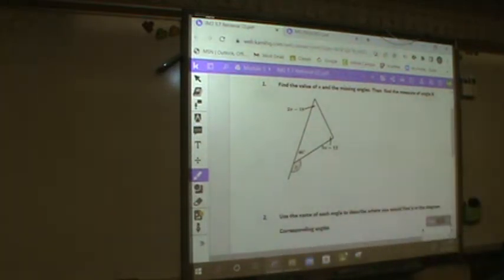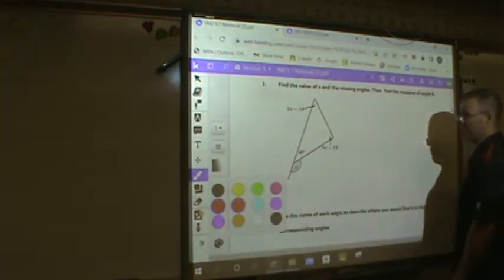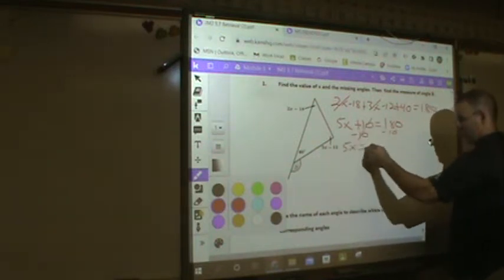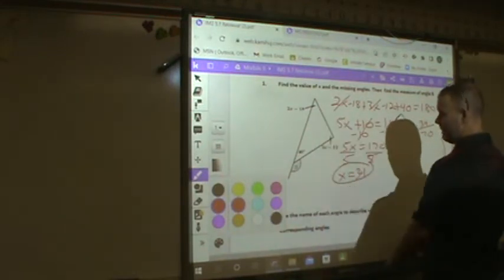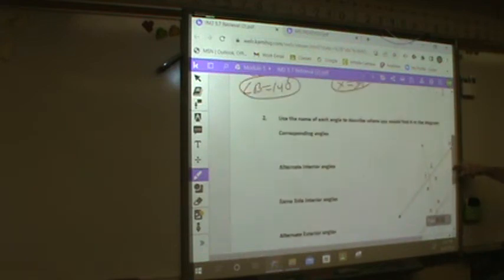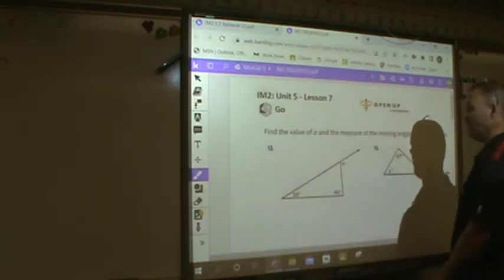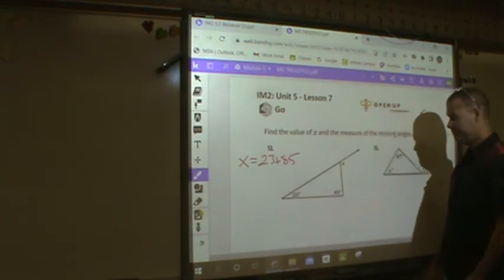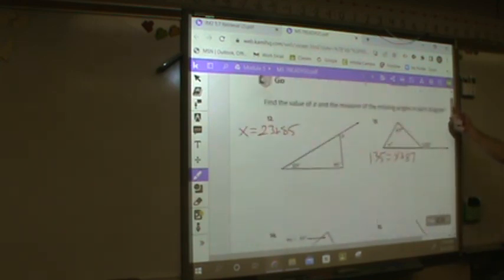M2 5.7 GO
This video covers how to find the exterior angle of a triangle and how to find values of "x" using the theorem